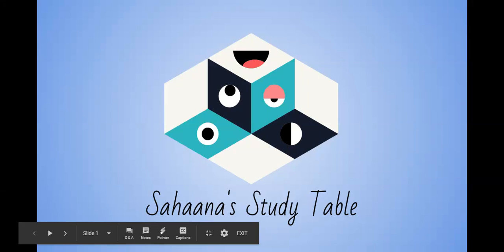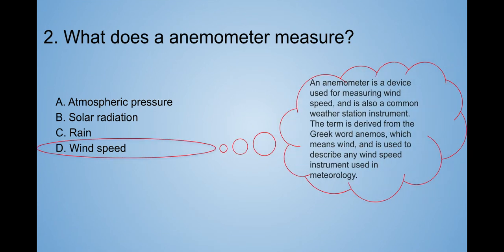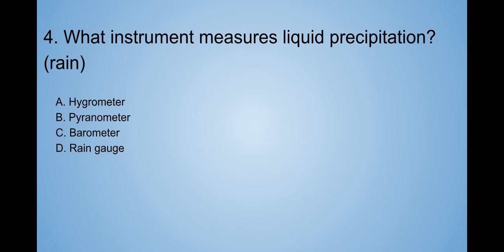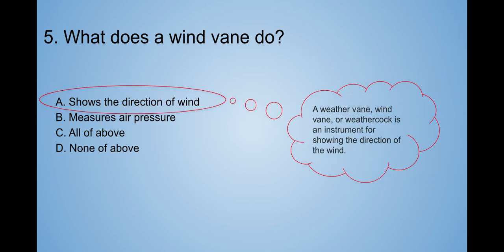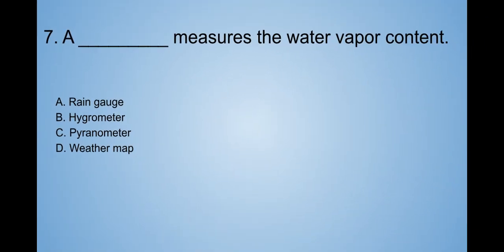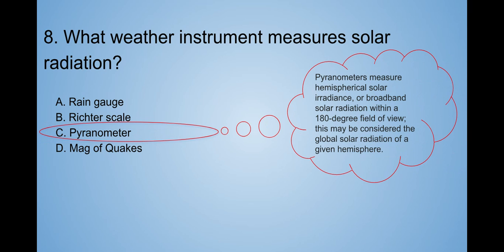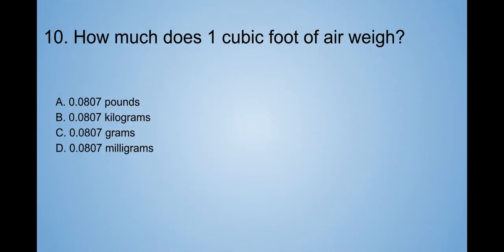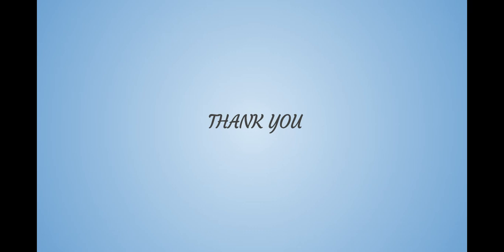Instruments Used To Measure Weathers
Want to learn about Instruments Used To Measure Different Type of Weathers - Come Lets Do It Together